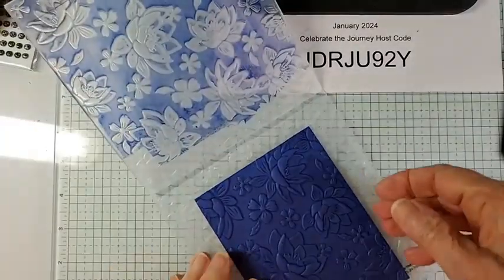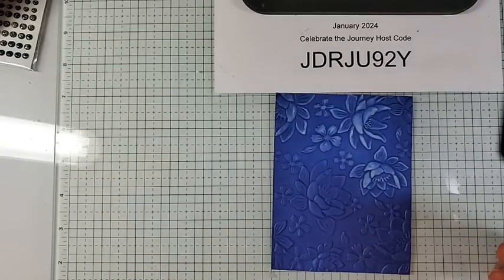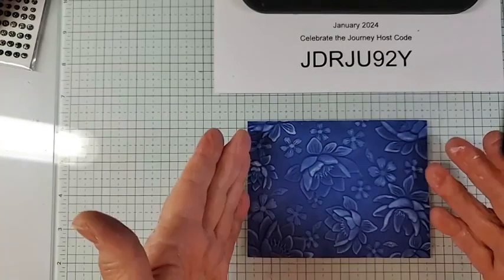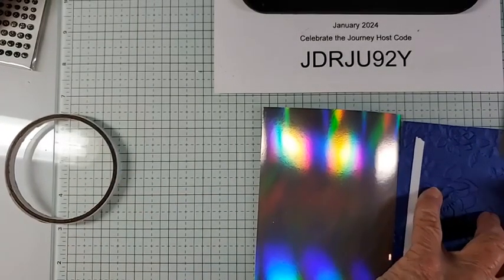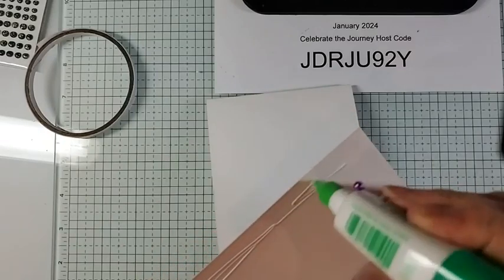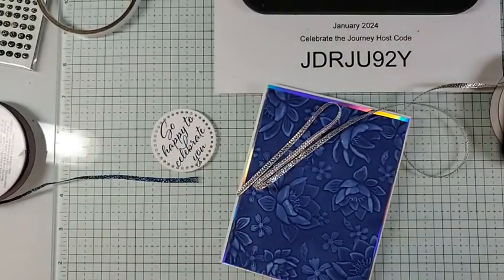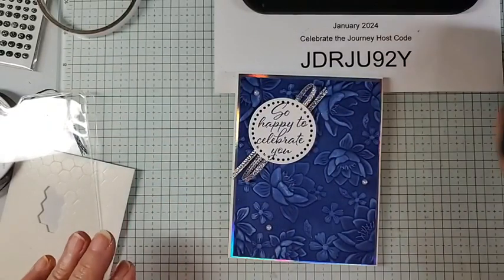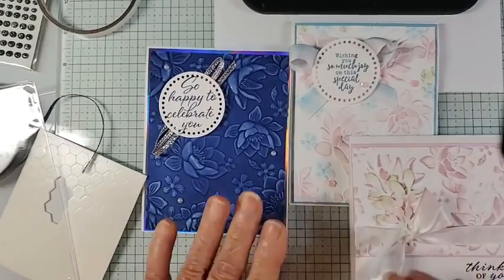Layered Florals Cards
Tips for using the Layered Florals embossing folder. Texture and beauty all in one beautiful folder.